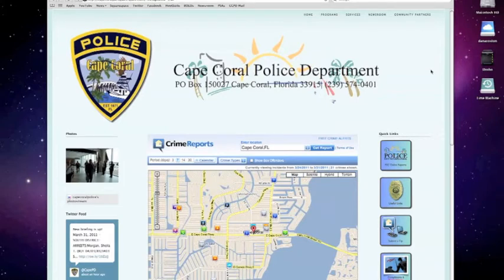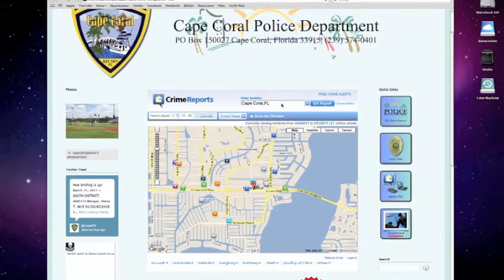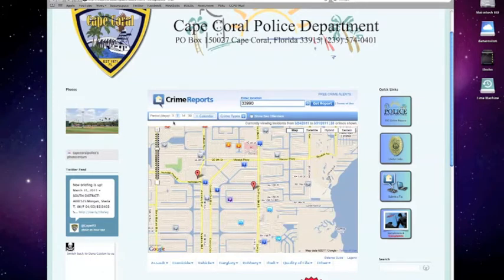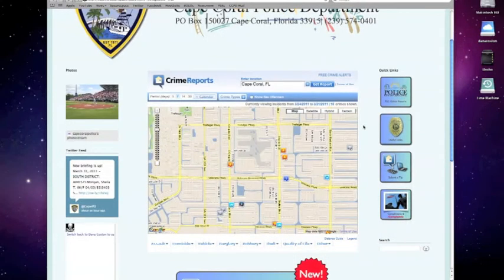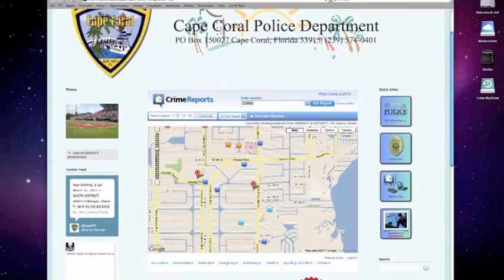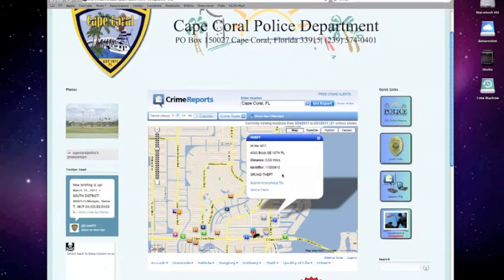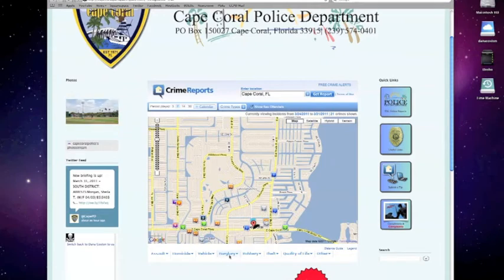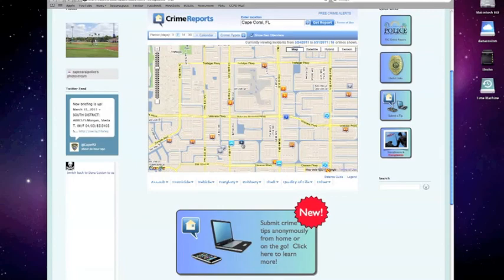Maps tutorial.m4v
This is a video walkthrough of the new Crime Mapping tool This brief tutorial shows you how to get the most out of the Crime Mapping tool and see what is happening in your neighborhood.